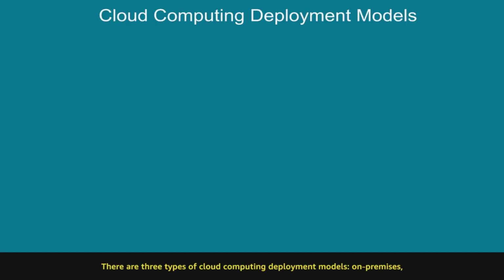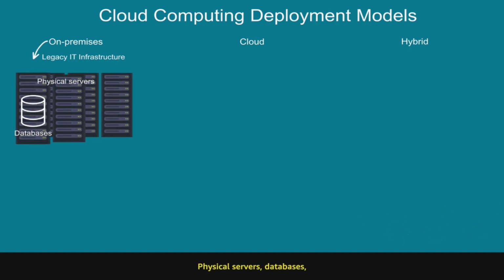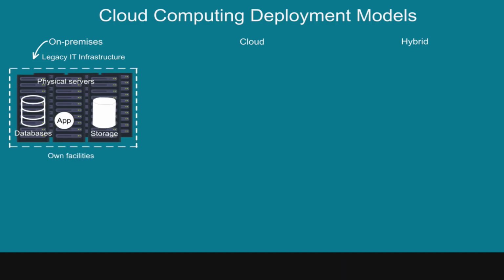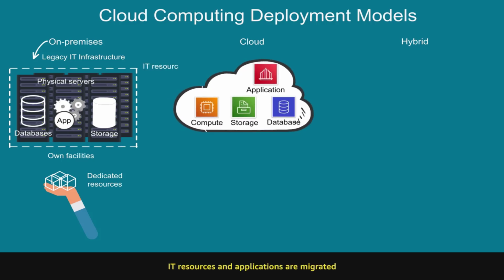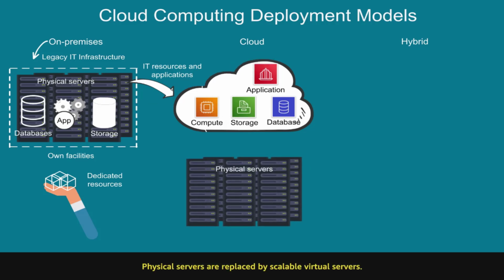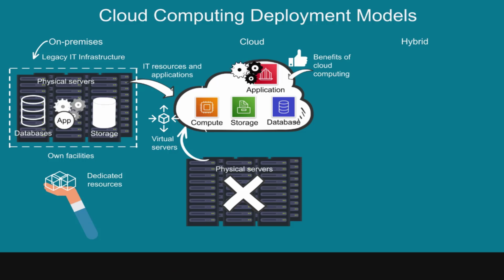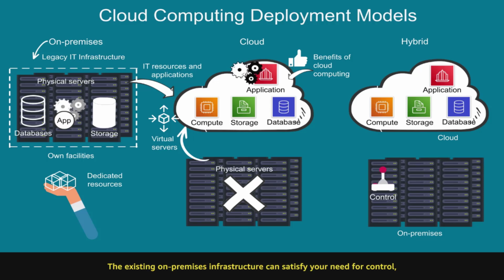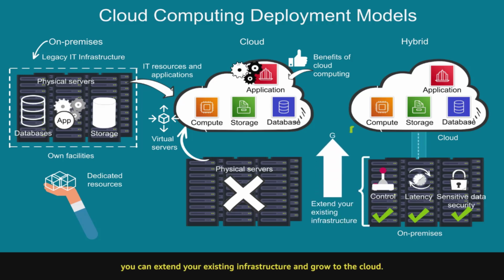V115 | AWS tutorials for beginners | Cloud Types Cloud Computing Deployment Models